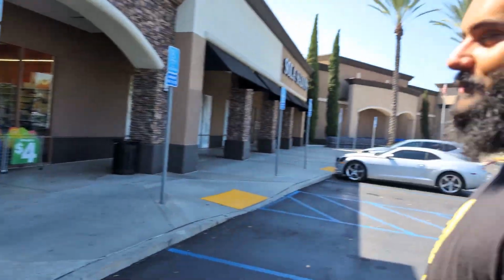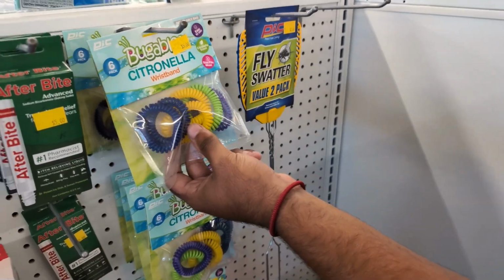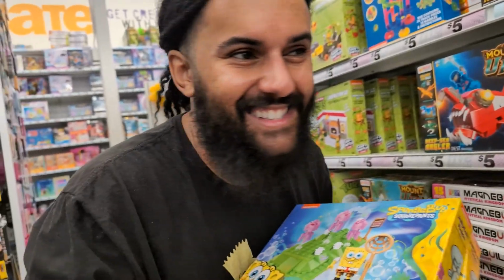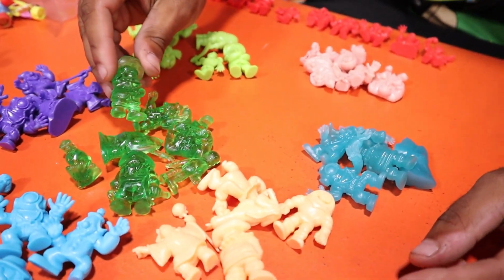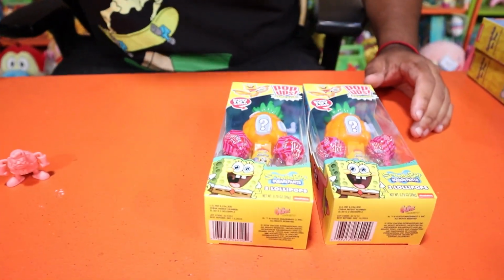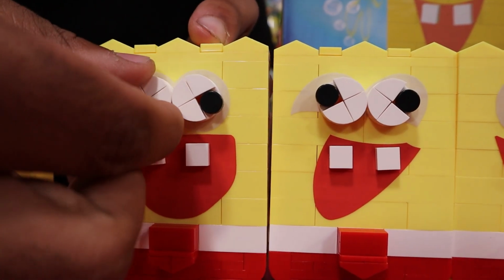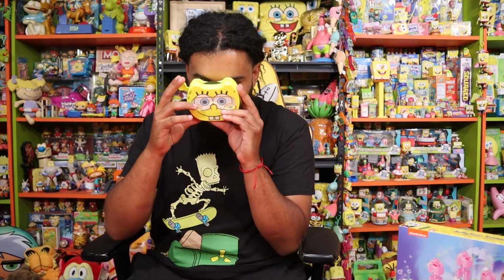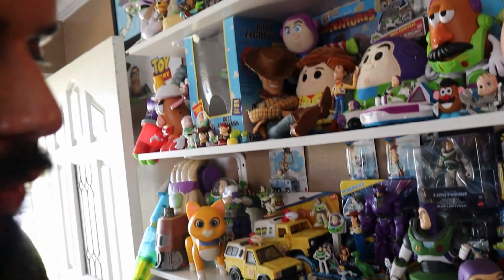They Changed The Spongebob Ice Cream Pop AGAIN?? (Nostalgia Hunt)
Join us on a nostalgic hunt as we search for the newly updated Spongebob Ice Cream Pop! In this video, we uncover the latest changes made to this beloved childhood treat and reminisce about the good old days.

Buying ALL OF THE NICKELODEON MERCH AT WALMART! (I FINALLY FOUND LIFE SIZE GARFIELD!!) *STORE HUNT*

A FULL DETAILED TOUR OF MY ENTIRE CARTOON NETWORK ROOM! 2024 *SCOOBY DOO, REGULAR SHOW, AND MORE!*

Buying ALL OF THE GARFIELD MERCH AT A DISCOUNT STORE! (BRAND NEW SPONGEBOB MYSTERY SET) *STORE HUNT*

Buying ALL OF THE GARFIELD MOVIE MERCH IN THE MOVIE THEATER AT RELEASE!! *NO SPOILER MOVIE REVIEW*

I Have Waited OVER 30 YEARS For Nickelodeon To Do This.. REAL LIFE A CHUM BUCKET!!! *SPONGEBOB HUNT*

LEGENDARY FINDS AT A THRIFT STORE!! I GOT A NICKELODEON STUDIOS PING PONG TABLE.. *NOSTALGIA HUNT*

I Found This Stange Nickelodeon Mystery Crate At A Thrift Store.. *You Won't Believe What's Inside*

The 10 RAREST ITEMS In My Collection That You Have Never Seen.. * I OWN PART OF THE SPONGEBOB MOVIE*

THIS IS OUR BIGGEST GARFIELD MOVIE HUNT EVER!! *TRYING REAL LIFE GARIFELD LASAGNA AT OLIVE GARDEN!*

I HAVE BEEN SEARCHING OVER 30 YEARS FOR THE SPONGEBOB ITEMS IN THIS BOX.. *2004 SPONGEBOB POPSICLE*

I Have Waited OVER 30 YEARS For Nickelodeon To Do This.. REAL LIFE GARFEILD LASAGNA! *WALMART HUNT*

I Bought EVERY NICKELODEON ITEM They Had At This THRIFT STORE AND A SHOCKING MYSTERY BOOK..

Someone Left One Of The Greatest NICKELODEON Collections I Have Ever Seen In My Life At My Door...

Marcus Jones
Whittier, CA
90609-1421